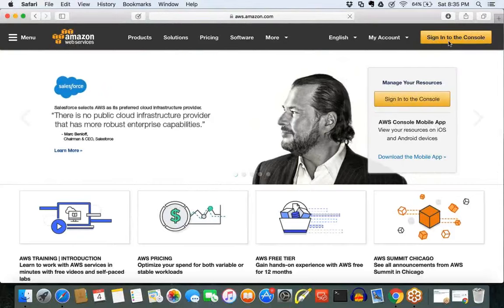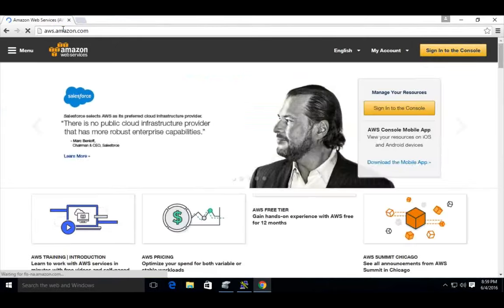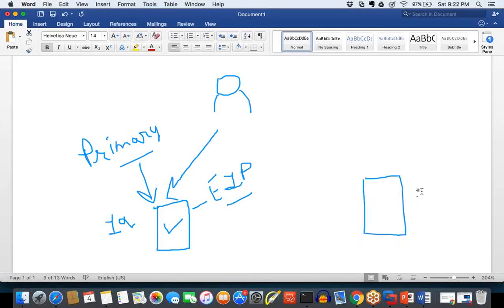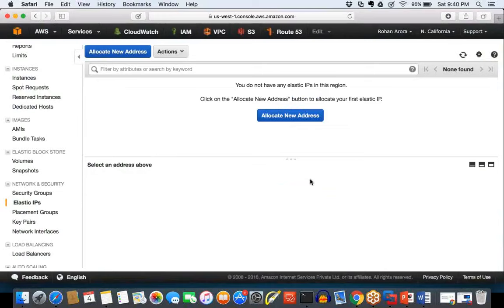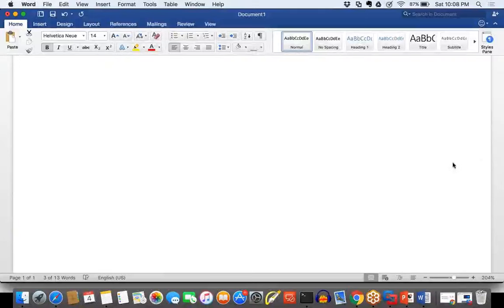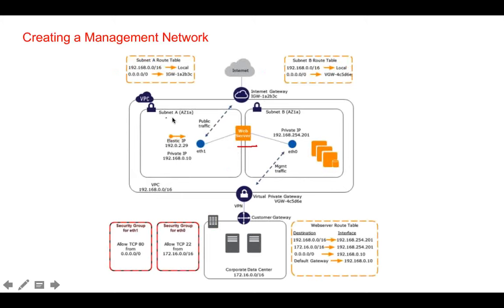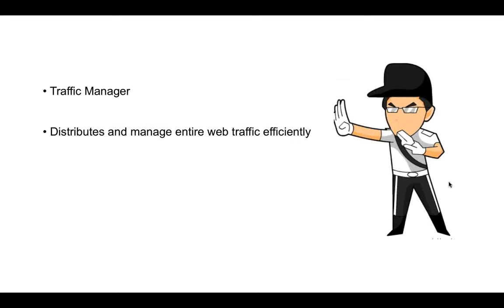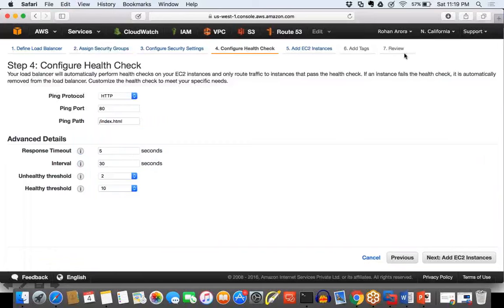AWS Architect Certification Training cloud computing class 3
AWS Architect Certification Training cloud computing class
AWS Kiến trúc sư Đào tạo chứng chỉ lớp điện toán đám mây
AWS Architect Certification Training clase de cloud computing
AWS Arkitekt Certification Training cloud computing klass
AWS Mimar Sertifika Eğitimi bulut bilgiişlem sınıfı
AWS Arhitect Certificare de formare cloud computing clasă
AWS архитектор Сертификация Обучение облачных вычислений класс
AWS Architect 인증 교육 클라우드 컴퓨팅 클래스
AWS Pelatihan Sertifikasi Arsitek kelas komputasi awan
AWS Architect認定トレーニングクラウドコンピューティングクラス
AWS架构师认证培训云计算类
AWS Architect Zertifizierung Training Cloud Computing Klasse
Formation en cloud computing AWS Architect Certification

In this modules, you will learn how AWS provides various kind of scalable storage services. In this module, we will cover different storage services like S3, RRS and learn how to host a static website on AWS. This session also covers monitoring AWS resources and setting up alerts and notifications for AWS resources and AWS usage billing with AWS CloudWatch. usa
amazon mobile
amazon login
cloud computing ppt
cloud computing tutorial
cloud computing meaning
cloud computing companies
cloud computing jobs
cloud computing
cloud computing wiki
cloud computing pdf
cloud computing advantages
cloud computing applications
cloud computing architecture ppt
cloud computing advantages and disadvantages
cloud computing and big data
cloud computing abstract
cloud computing architecture pdf
cloud computing and virtualization
cloud computing a practical approach
amazon web services
amazon web services certification
amazon web services login
amazon web services training
amazon web services tutorial
amazon web services pricing
amazon web services logo
amazon web services architecture
amazon web services interview questions
amazon web services careers